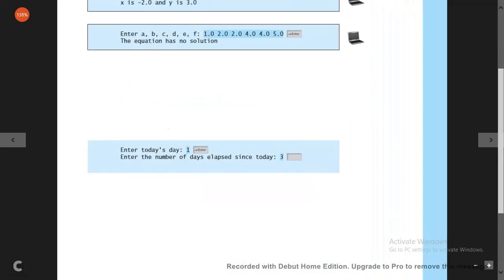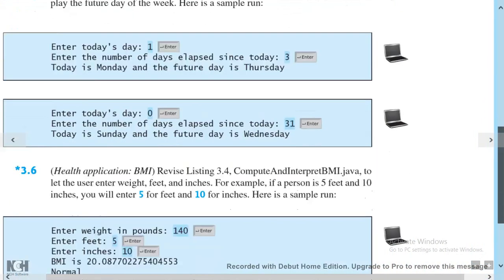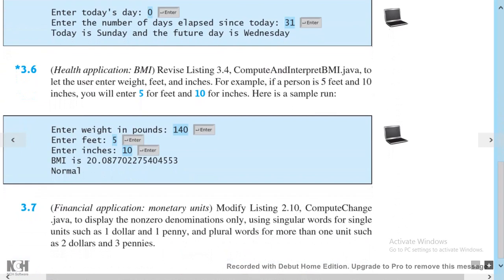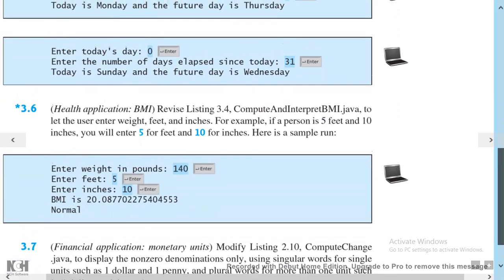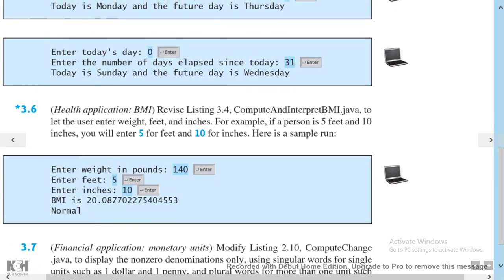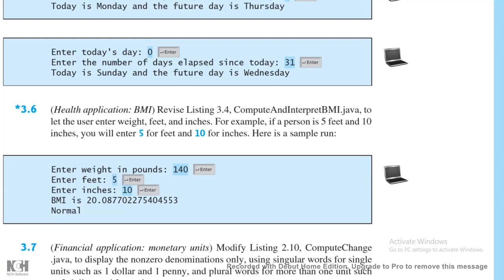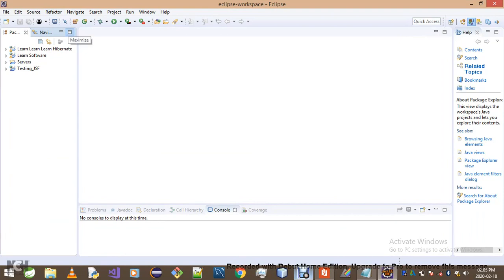Introduction To Java Programming Exercise 3 6b